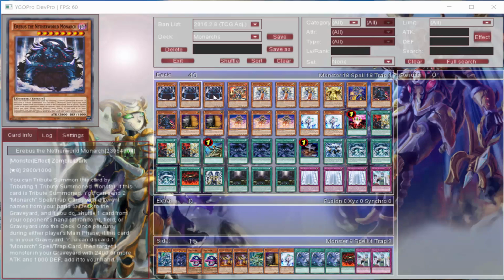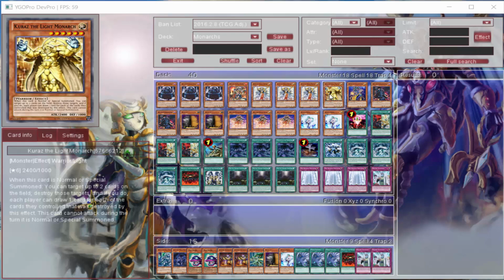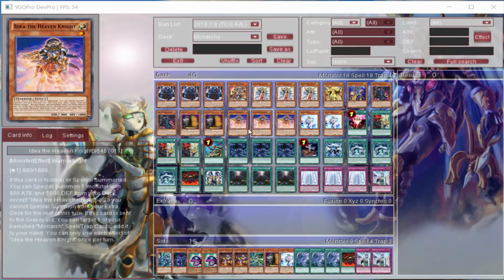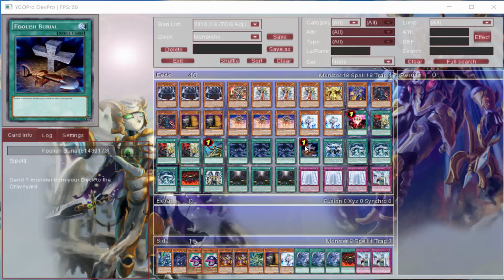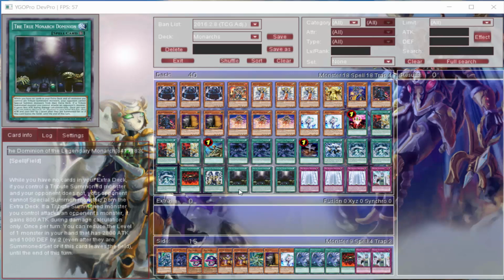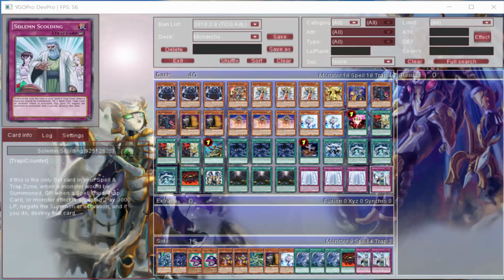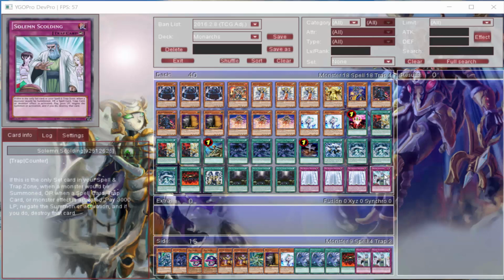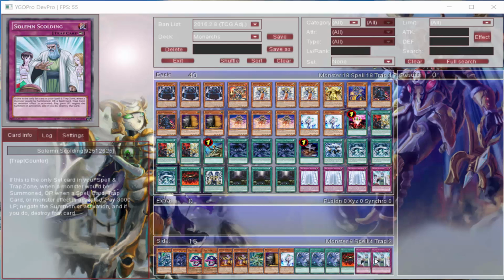Monarch Deck Profile (Ferbruary 2016)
Hey everyone! It's MORPHIN' time witht he ATLRed Ranger and i'm sure you guys are Monarch'd out, but bear with me.

My Personal Channel where I post Intro Videos and other Visual Effects and other Motion Graphic Content